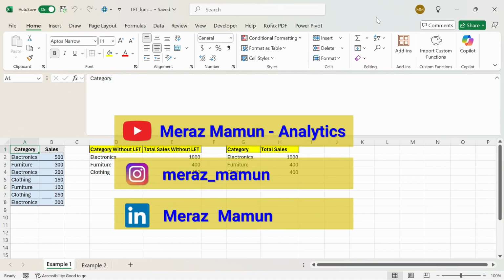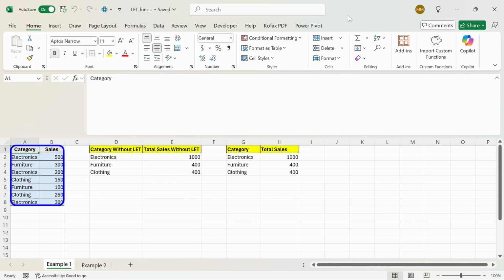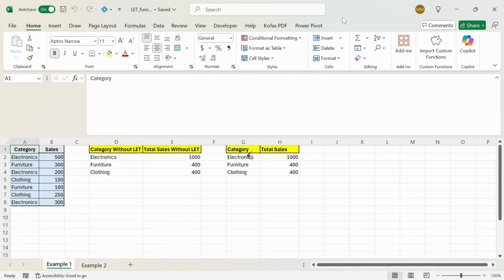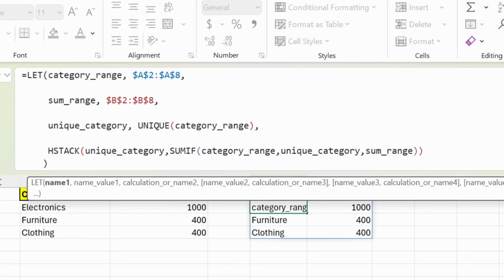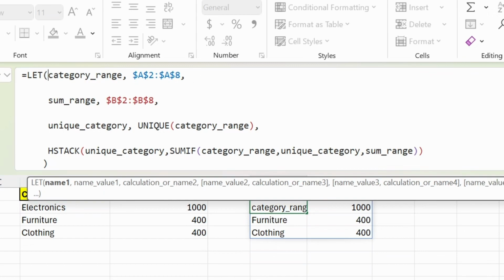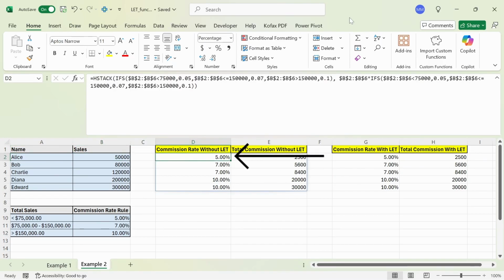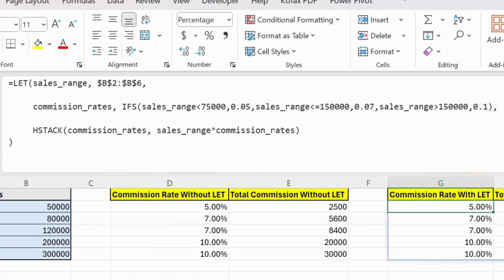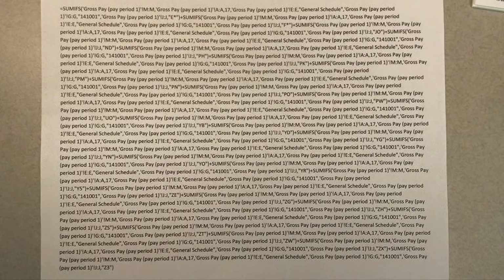Make Your Excel Formulas Easier & Faster With This One Powerful Function – LET Function!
Use the LET function to make your Excel formulas much more efficient and easier to read!

Check this video out on how to find any duplicate values or rows with one Excel formula: